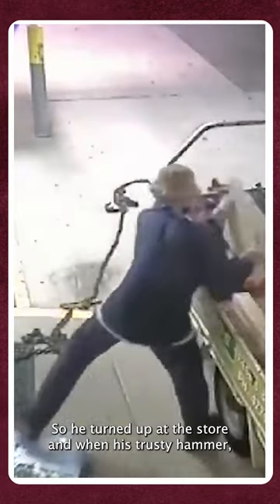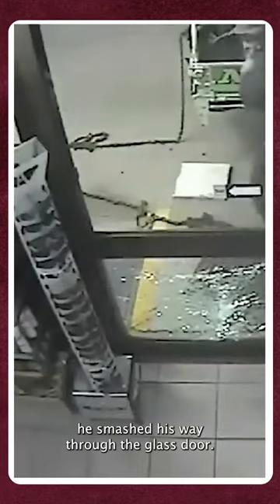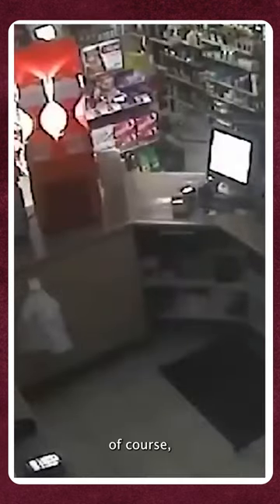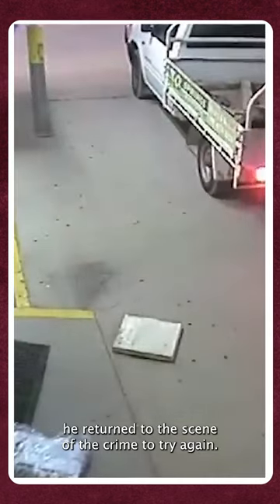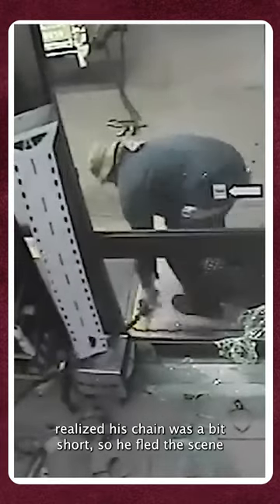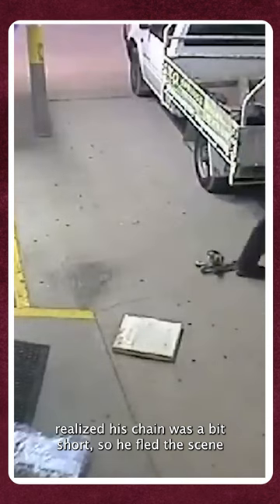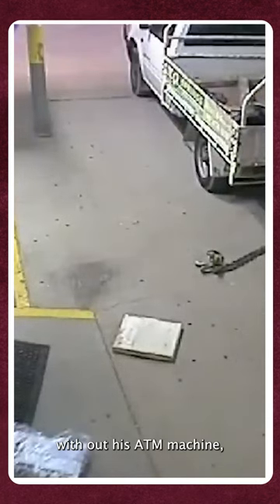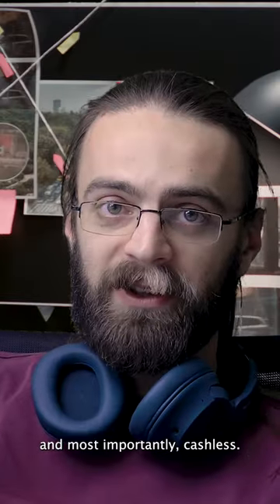ATM Heists attempt, Not Everyone's a Pro 😎🤣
ATM amateur